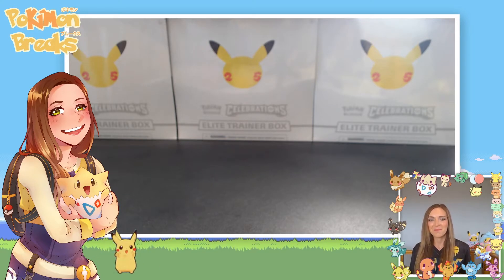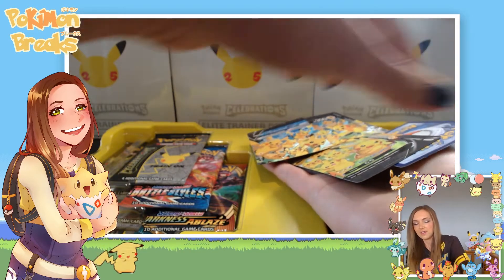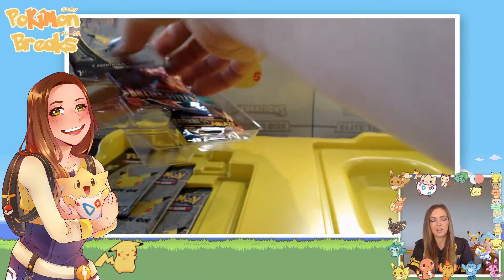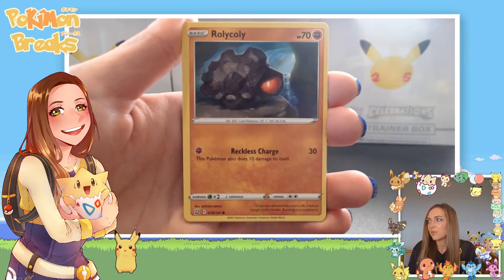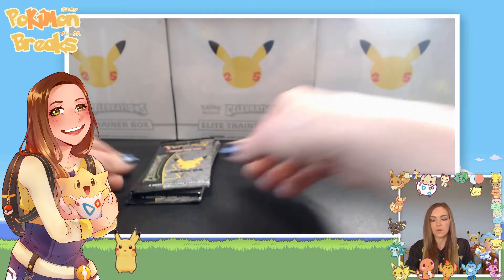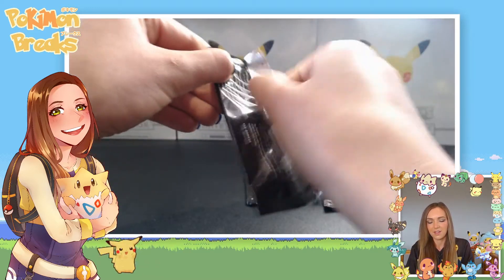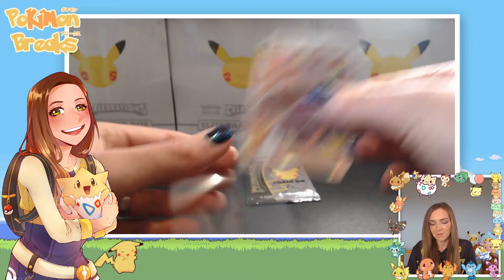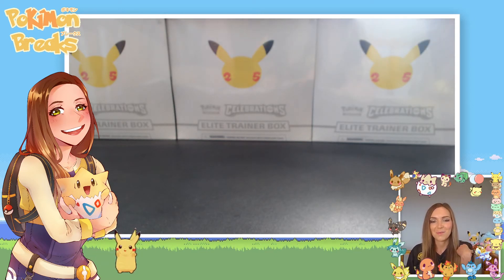Pikachu V Union Collection Unboxing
If you'd like to see what I'm up to, here's where else you can find me: Instagram Facebook - Breaks with Brad My break channel Twitch